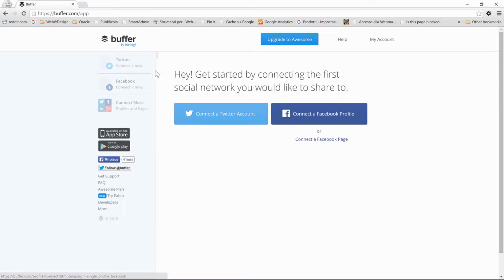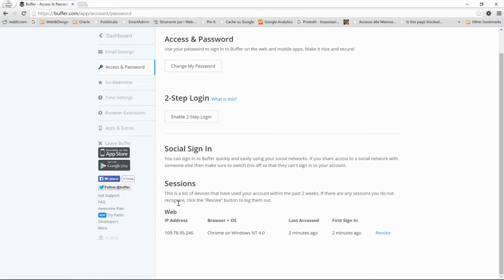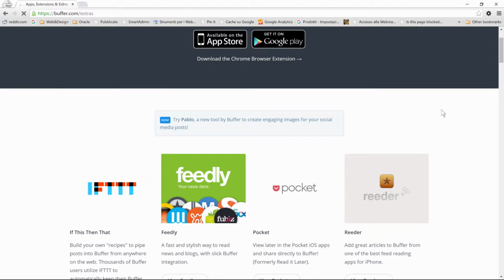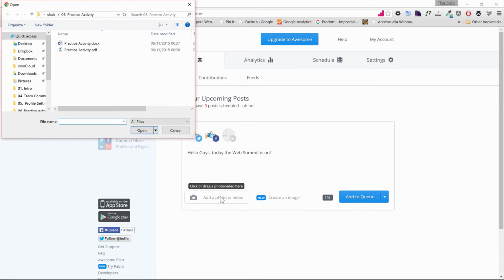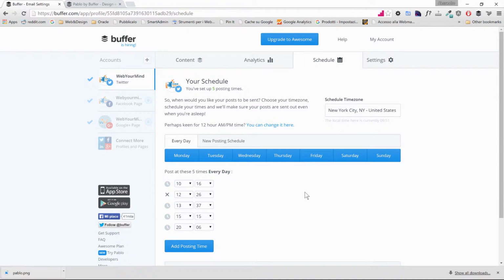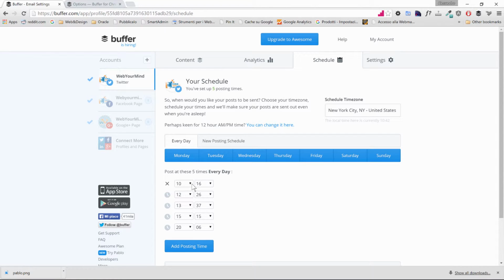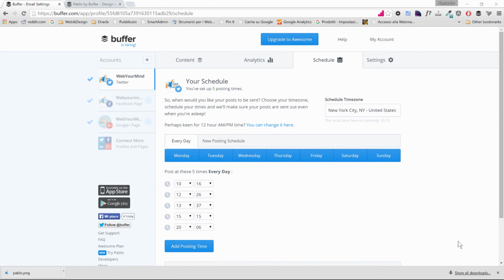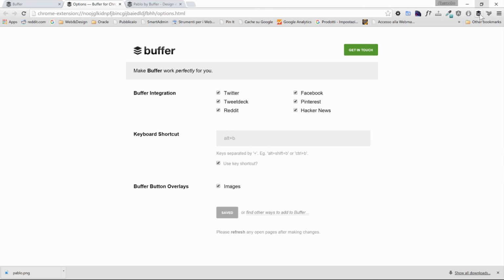Buffer 101: Dashboard and Schedule Posts on Social Media (3/4)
In this 3rd lesson of the Buffer 101 series we will introduce the Buffer dashboard and take an overview of the scheduler function, one of the most useful ones in this wonderful tool.